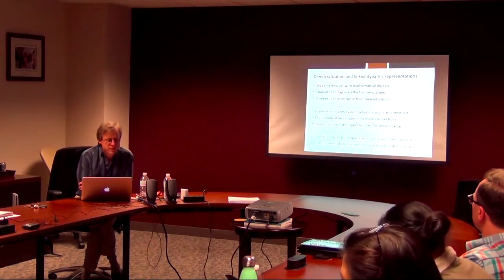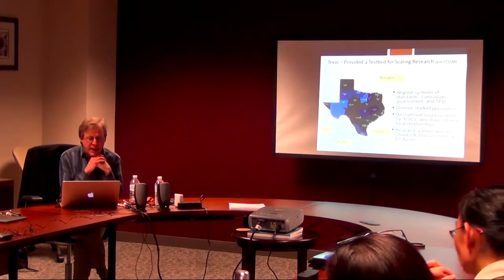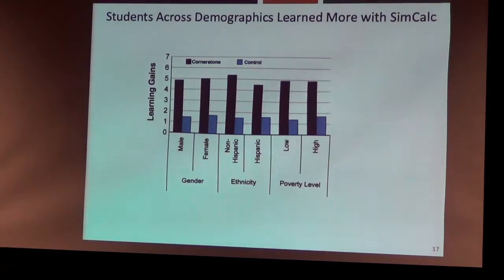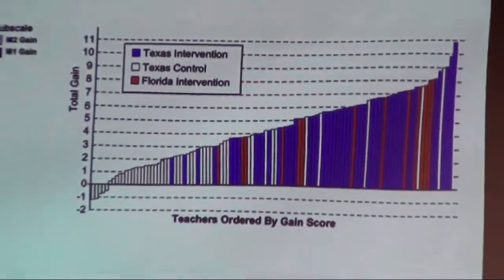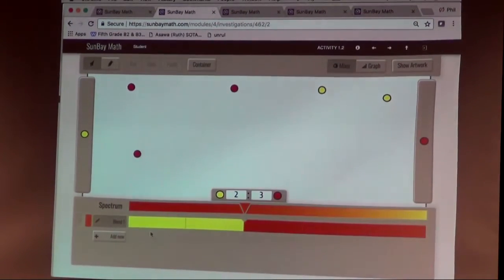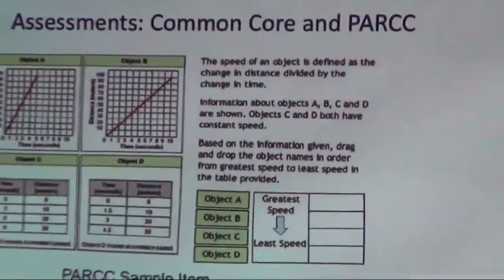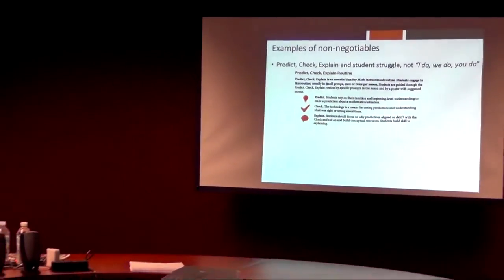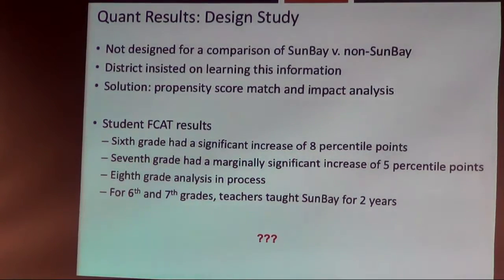Dr. Phil Vahey - From SimCalc to SunBay: Lessons Learned from 25 Years of Research ...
In this presentation I will discuss lessons learned from
over two decades of research in dynamic representations as
enacted in, and then influenced by, the SimCalc project. As the
research expanded from small design studies to larger
implementation studies and, most recently, to a large-scale
randomized control trial, different needs and design
considerations came into the foreground. These considerations
included the design of technology, the design of curriculum
materials, the design and implementation of teacher professional
development, and the interaction with different stakeholders and
accountability policies. As the research expanded we also
developed material for new content areas, which necessitated the
design of new dynamic representations. Geographical
considerations were also important, and in the talk I will focus on
studies that took place in Texas, Florida, and England, and how
those locations influenced the design and implementation. I will
report on findings across a variety of aspects of the project,
including student learning, teacher learning, classroom
implementation, sustainable use of the materials beyond the
research project, and potentially fruitful areas for future research.